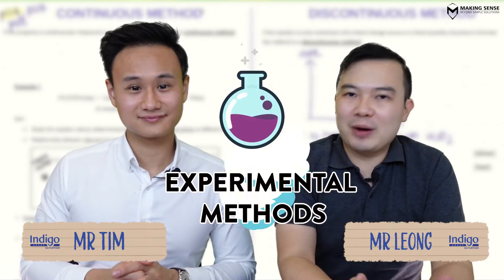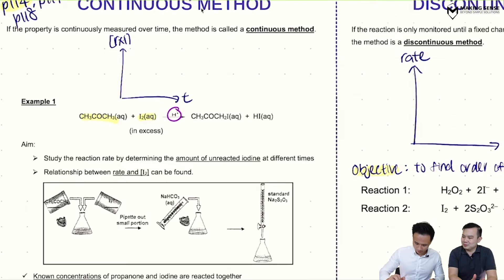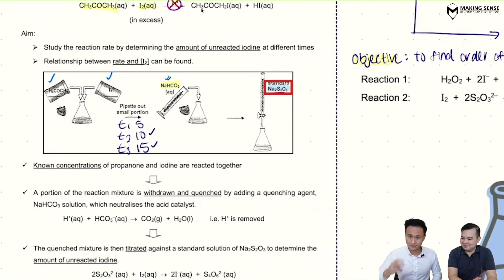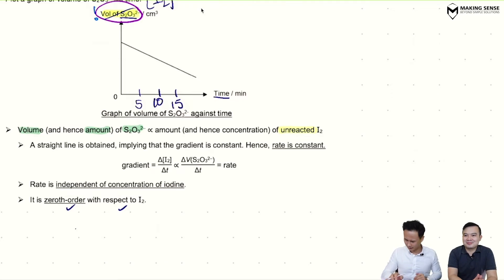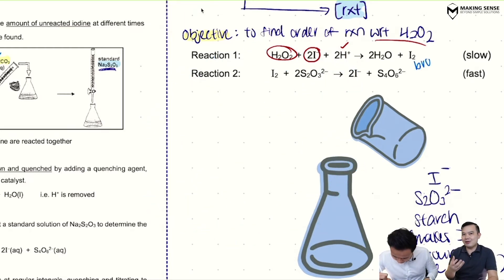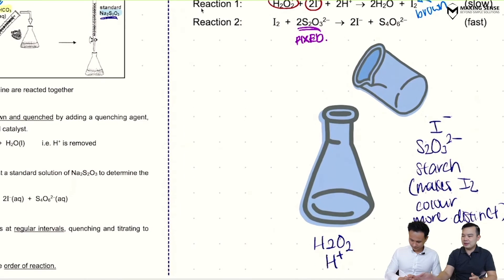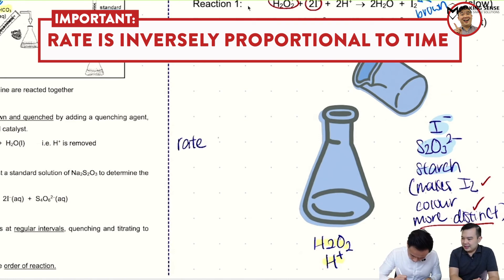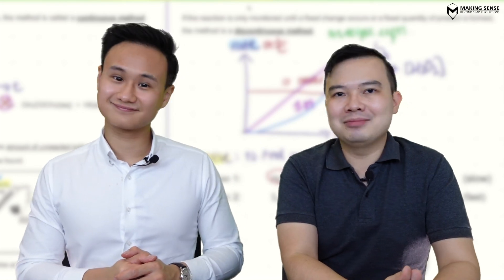Kinetics | Experimental Methods | A level H2 Chem | Making Sense Chem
In today's video, we will be re-looking at the most important concepts in the chapter Kinetics!

0:00 Introduction
0:42 Continuous method
3:35 Discontinuous Method

Continuous Method
The continuous method refers to tracking the concentration of a reactant with time. This is done by carrying out ONE EXPERIMENT.
Graph plotted: [reactant] vs time (recall: 0th order = downward sloping straight line; 1st and 2nd order = downward sloping curve)
The [reactant] during the reaction will be tracked at fixed time intervals.
To find the [reactant] at specifc instance, an aliquot of the reaction solution will be taken out, quenched (stopped), and with titration, the [reactant] can be found.

Discontinuous Method
Discontinuous method involves changing the [reactant] and monitoring its effect on rate. This is done by carrying out MULTIPLE EXPERIMENTS.
Graph plotted: rate vs [reactant] (recall: 0th order = constant horizontal straight line; 1st order = upward sloping straight line cutting through origin; 2nd order = upward sloping "quadratic" curve)
For every experiment, the time taken for the [reactant] to reach 0 will be recorded.
The experiment will be repeated with different [reactant] and the time taken for each experiment will be likewise recorded.
Plot a graph of rate vs [reactant] remembering that rate is proportional to 1/t